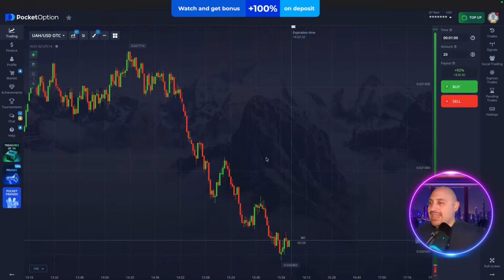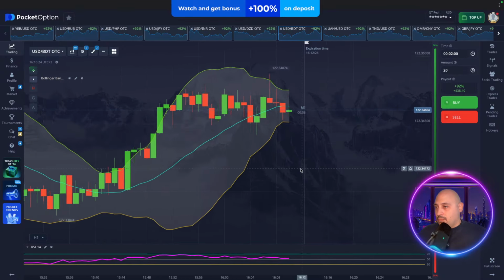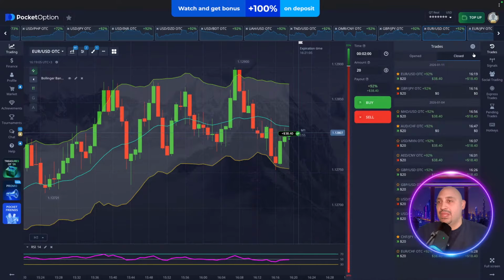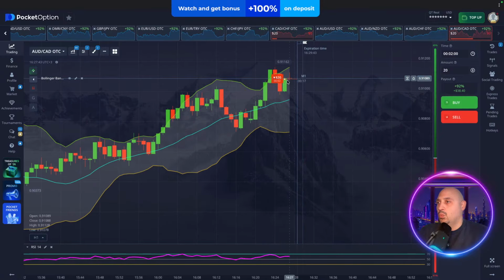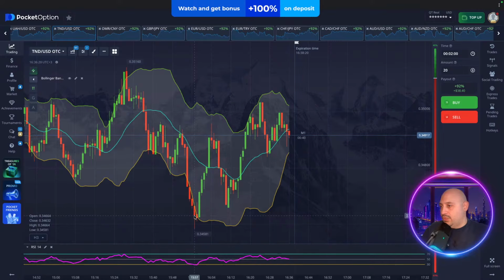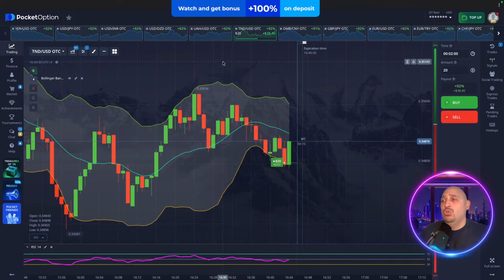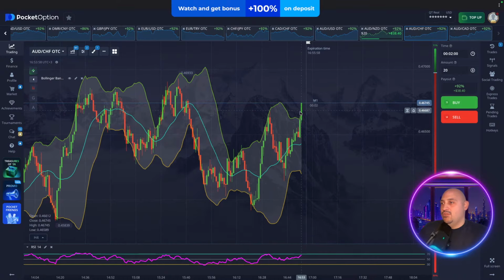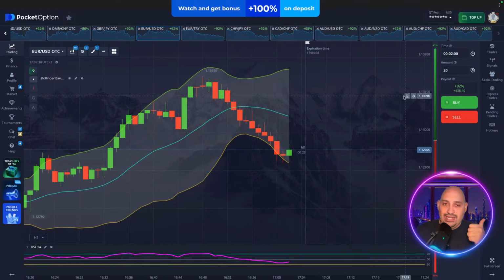Bollinger Band Bounce Battle | Live Reversal Trading Challenge on Pocket Broker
100% BONUS ON THE FIRST DEPOSIT!
Trade on Pocket Broker Now

This stream is all about timing, discipline, and understanding when price is likely to bounce — and when it’s not.
No theory overload, just live charts, real trades, and clear decision-making.

What you’ll see in this stream:
🔹 How price reacts to upper and lower Bollinger Bands
🔹 Identifying high-probability bounce setups
🔹 Differentiating real reversals from fake moves
🔹 Entry and exit logic during live trading
🔹 Risk management during fast market conditions

🔴 Live Trading. Real Reactions. Clean Bounces.